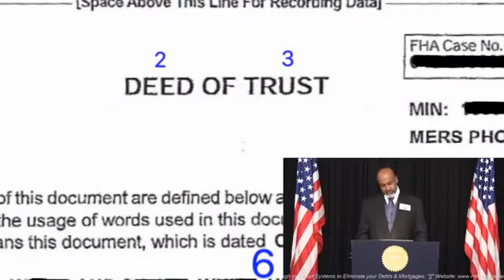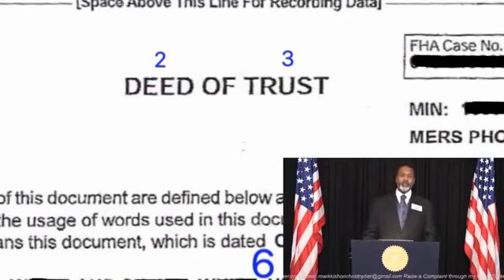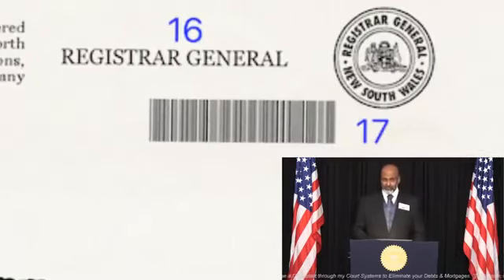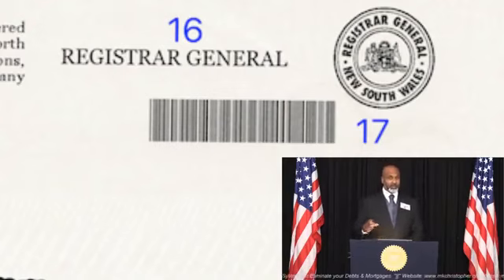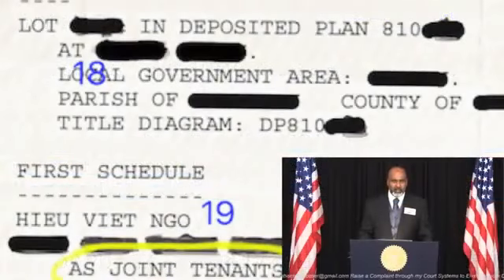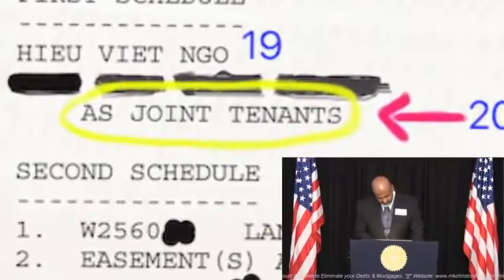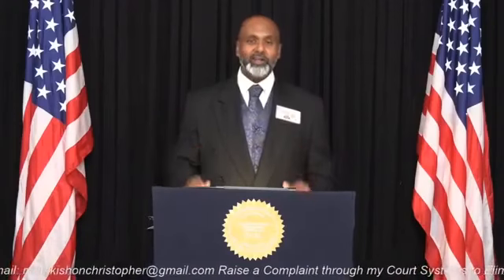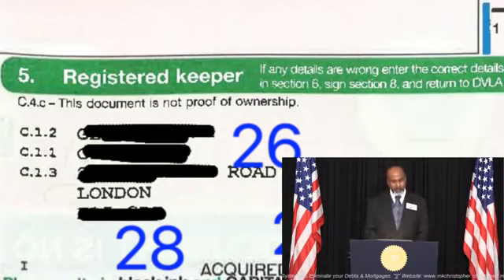Proof You’re a Tenant In Your Own Home by : Mark-kishon: Christopher.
Truth Secrets and Knowledge of Inter-dimensional Reality
One Electron Universe - One Electron Balanced by Positron
Binary Star System - Planosphere - Electric Universe Model
The Other Side of Our Parallel Flat Earth Plane is The Garden of Eden
Saturn Computer Holographic Matrix
Regain your Divinity by Blood Over Intent on YouTube

"All your leaders swear on a bible- tells you clearly this is my fucking Universe."
- The Anti-Christ Satan, King of Hell, Mark Braun - Mr Satan (II Corinthians 4:4 )

"It's not what you believe, your Creator gave you that blood to make an atonement for your filthy soul. You need to write out on a piece of paper 'I intend to bring forth Heaven on Earth & release us all from bondage.' Pin prick your finger or wait till your next boo boo~ smear a little bit of your blood on it~ and publish a little video to YouTube with the title blood over intent, the tag blood over intent, and the description blood over intent."
- The Anti-Christ Satan, King of Hell, Mark Braun - Mr Satan